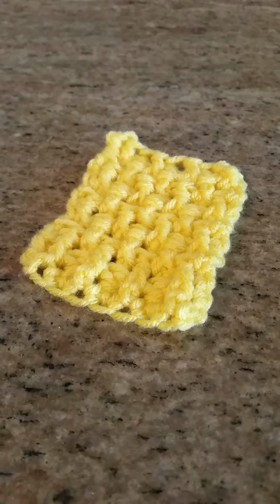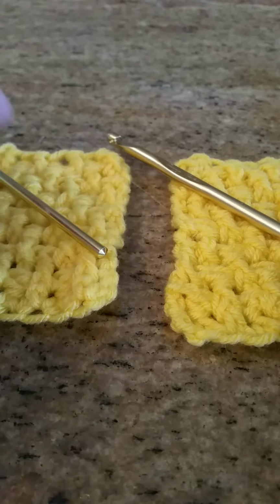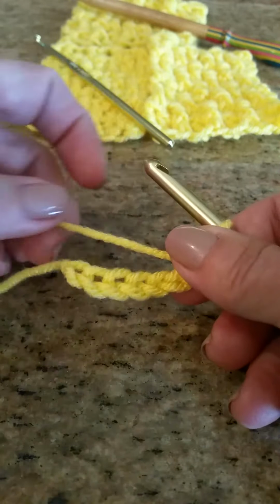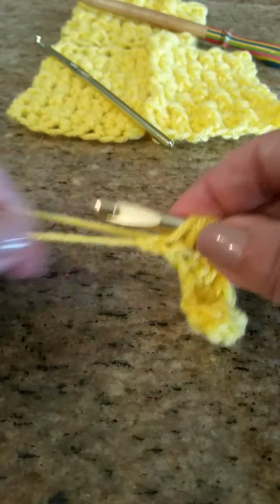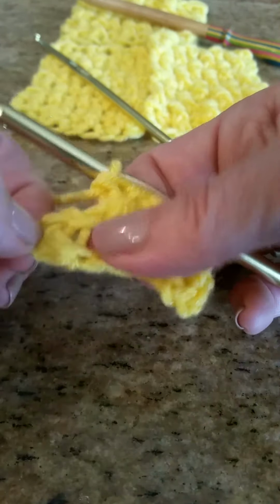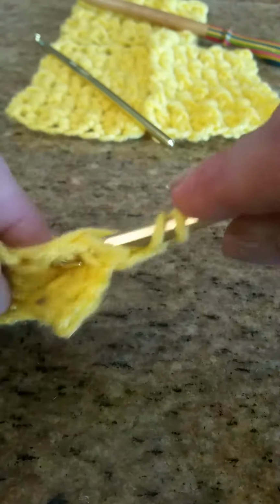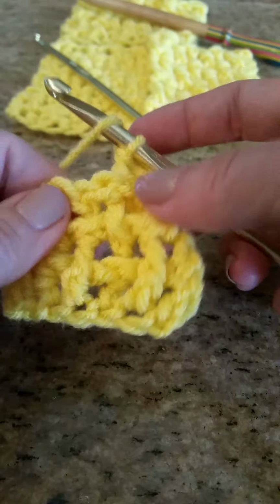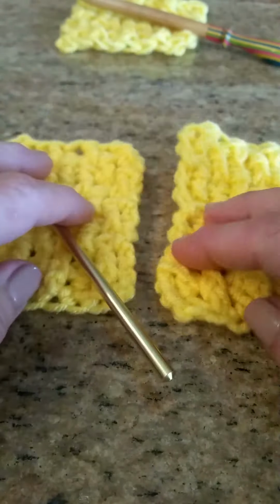How to crochet a front post, back post double crochet weave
Hello! This is a very fast altering of stitches to give you a woven look. Its a fun one that keeps you on track!